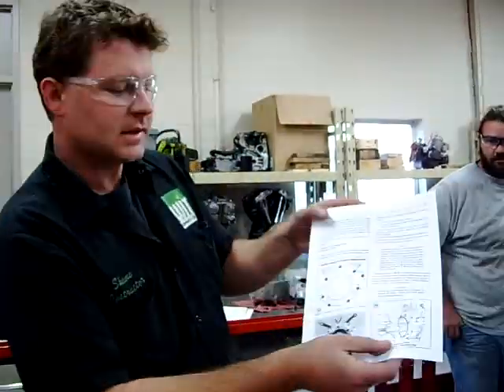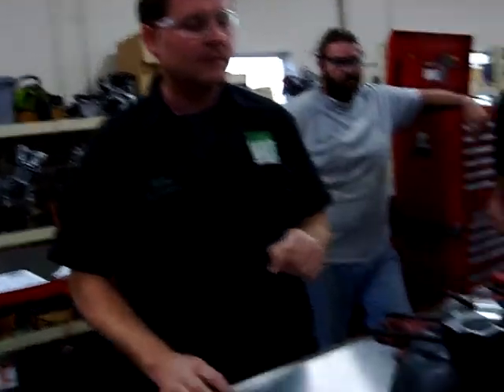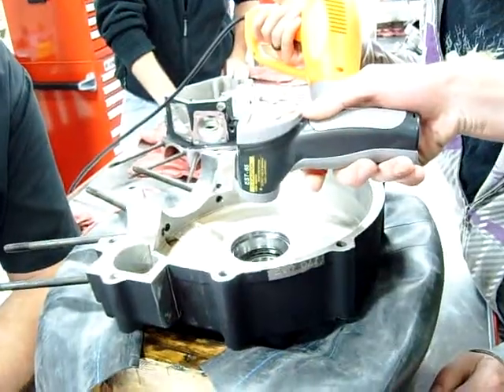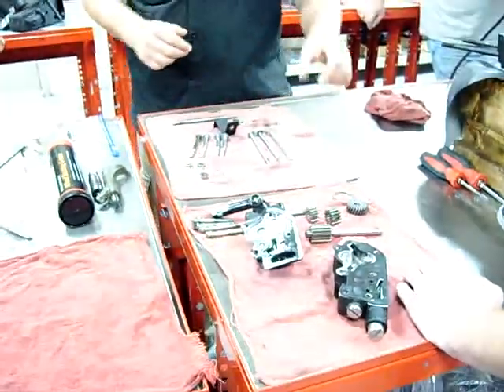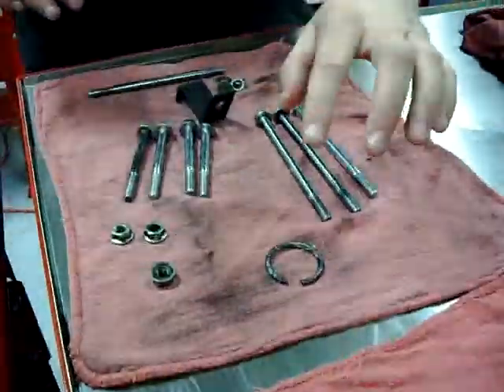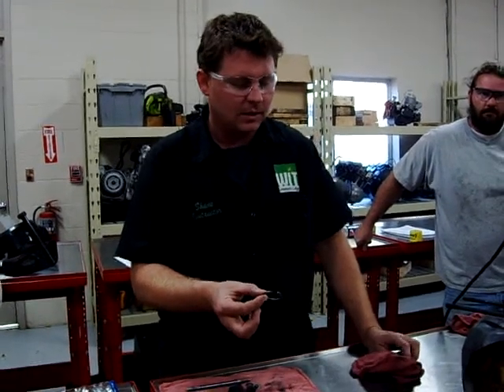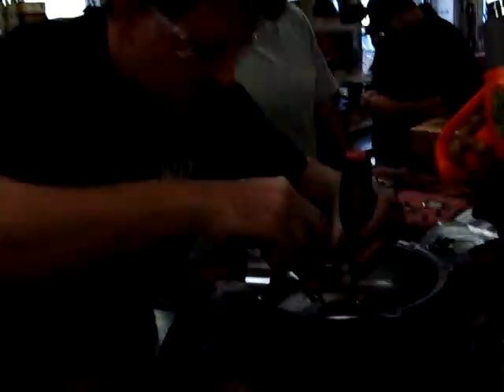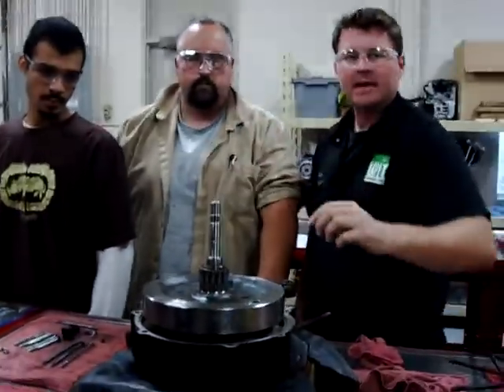Part 02 How to install a Flywheel from a Harley v-twin S&S Revtech EVO Cases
This video is on how to install a flywheel from a Harley Davidson v-twin Evolution engine. Similar to procedures used on S&S  TP Ulitma Delkron Jims Revtech and many other aftermarket EVO cases.

Keep Wrenching,
Shane Conley
Instructor/Motivator/Motorcyclist